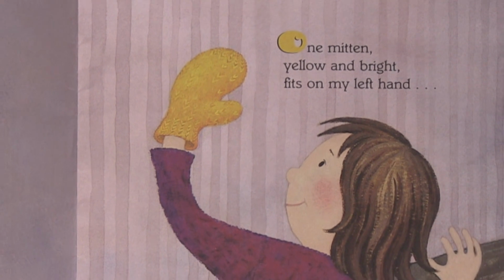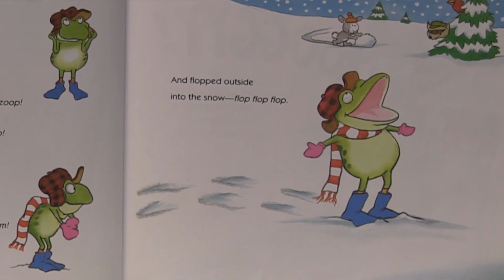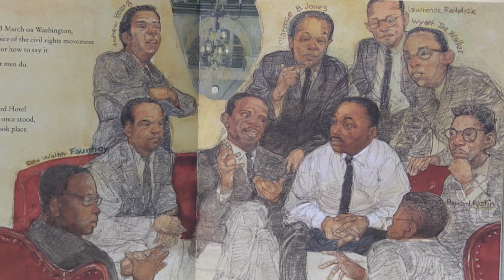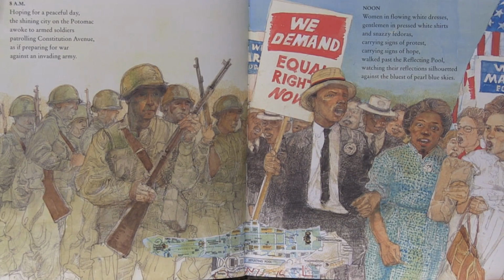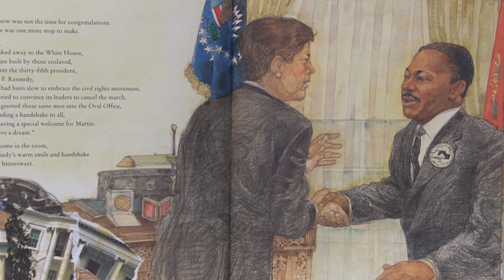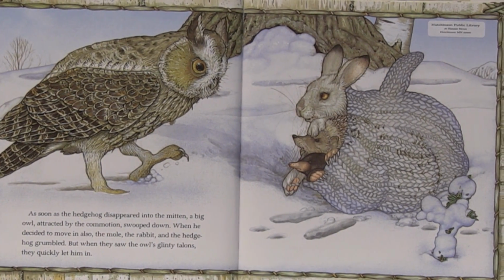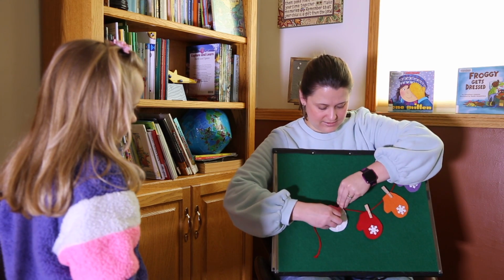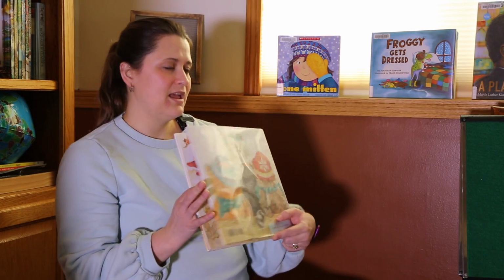Story Time: Mittens and MLK Day